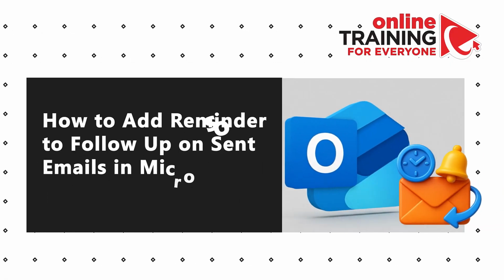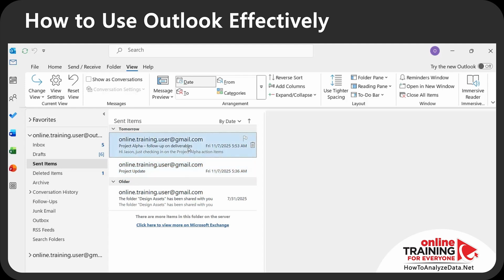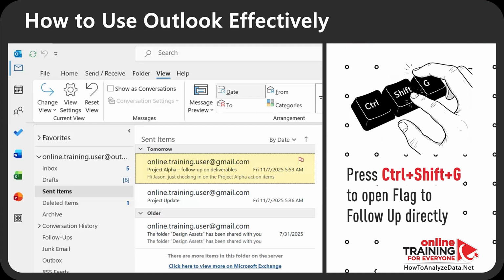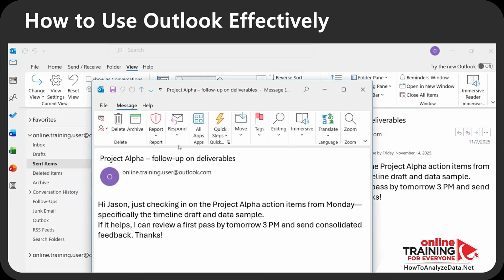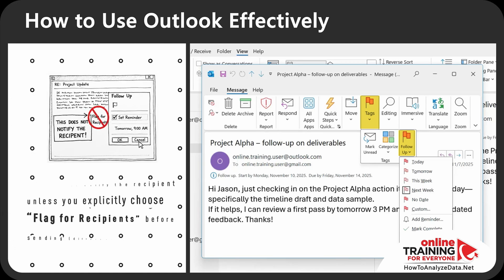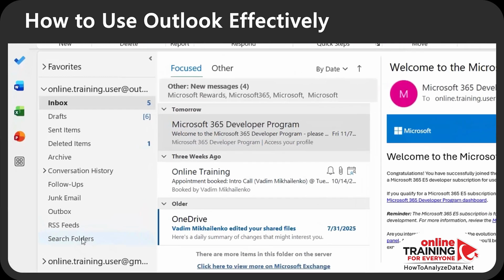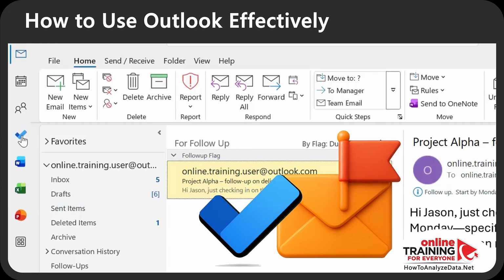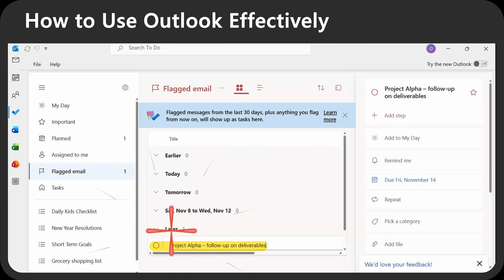OUTLOOK Add REMINDERS to Follow Up on SENT Emails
Never lose track of a sent message again. This step-by-step Microsoft Outlook guide shows how to add reminders to follow up on sent emails in Outlook 365 (desktop and web). You’ll learn the fastest paths to Flag for Me before sending, add a reminder from Sent Items, and convert a message into a Task with a due date. We’ll build a one-click Quick Step that applies a category, sets a flag, and sends—then create a Rule to auto-flag all outgoing mail. You’ll also pair reminders with Delay Delivery / Schedule send for perfect timing, surface all pending follow-ups with Search Folders, and keep alerts reliable across devices, time zones, and shared mailboxes/delegates. Finish with a lightweight daily workflow to set, track, and clear follow-ups when a reply arrives.

What you’ll learn:

Flag/Reminder on send; add from Sent Items

Quick Steps + Rules for automatic follow-ups

Convert to Tasks/To Do with reminders

Delay Delivery + time-zone tips

Search Folders, categories, and notification fixes